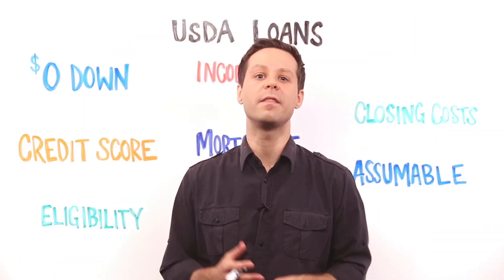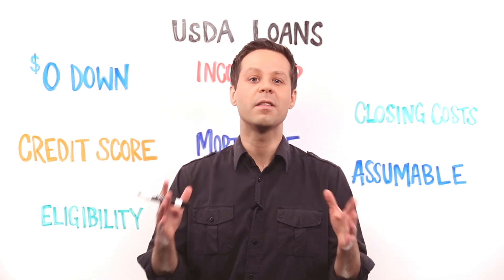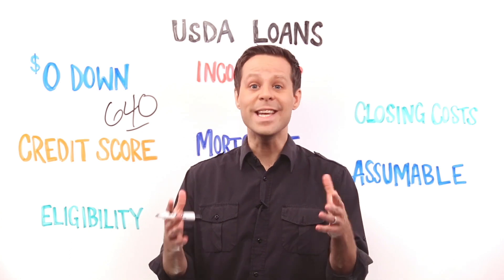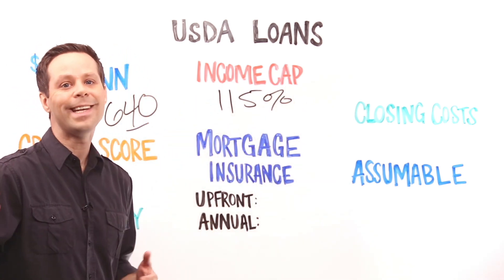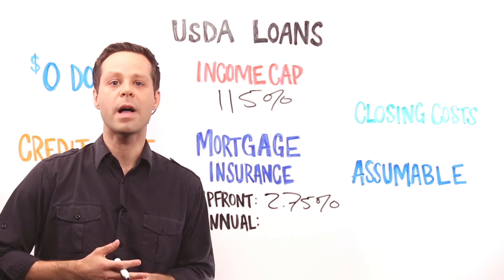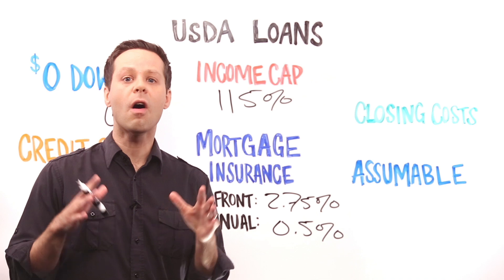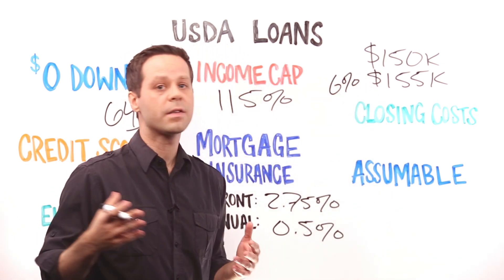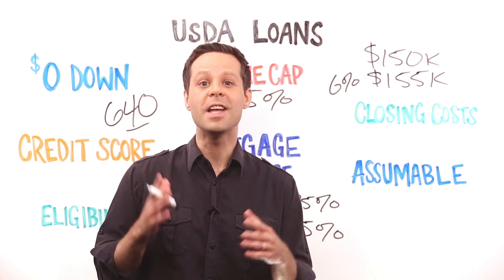USDA Loan Basics: An Introduction from Veterans United Home Loans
The USDA Loan program is a type of government-backed loan guaranteed by the U.S. Department of Agriculture and reserved for those purchasing property in rural areas. These loans offer many of the same benefits as the VA Loan, however, they also have some limitations and challenges. In this video Veterans United's Director of Education Chris Birk walks you through the USDA loan program."

Time Stamps
0:24 - Down Payment
0:41 - Credit Score Benchmarks
1:09 - Qualified Rural Areas
1:35 - Income Cap
2:00 - Mortgage Insurance
3:03 - Closing Costs & Appraisal
3:55 - USDA Loan Assumptions

VeteransUnited.com | 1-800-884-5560 | 1400 Veterans United Drive, Columbia, MO 65203
Veterans United Home Loans NMLS #1907 A VA approved
Licensed in all 50 states.